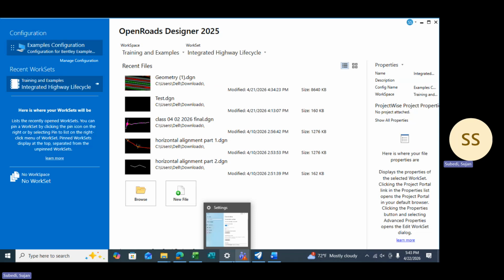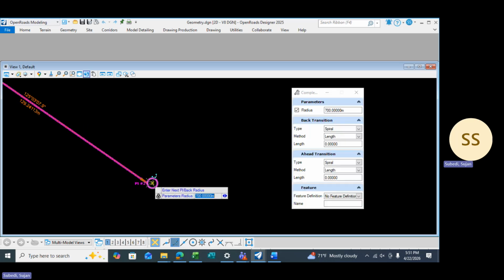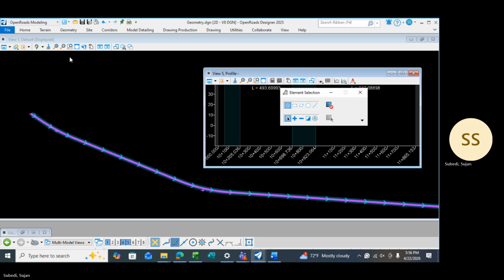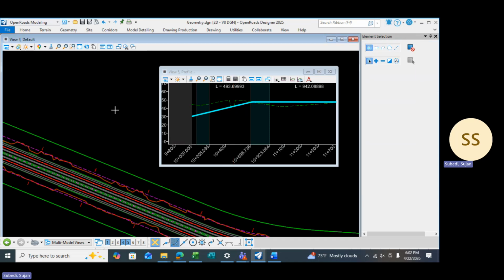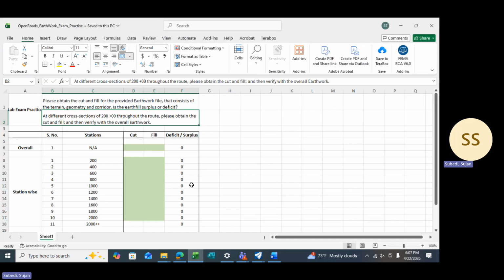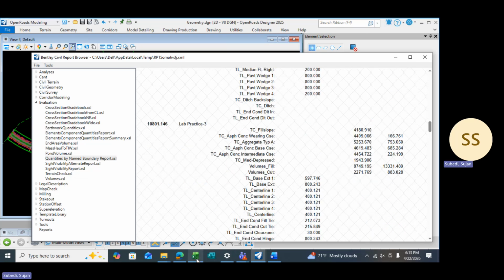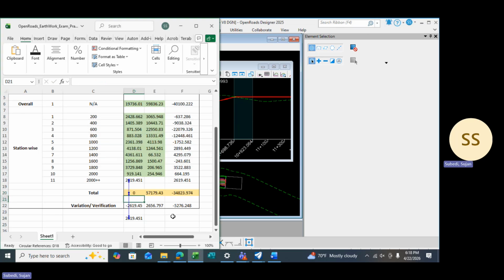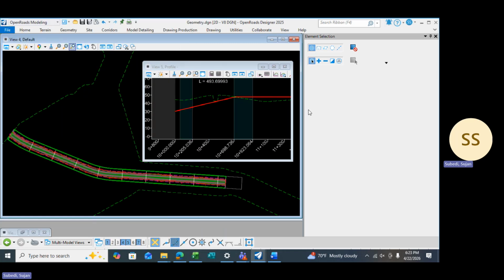OpenRoads Basics Lab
Basic Intro in OpenRoads for Horizontal, Vertical, Superelevation and Cut Fill Earthwork report for a Road.